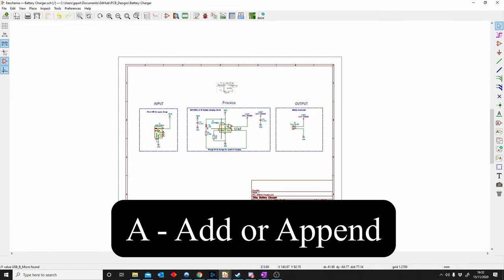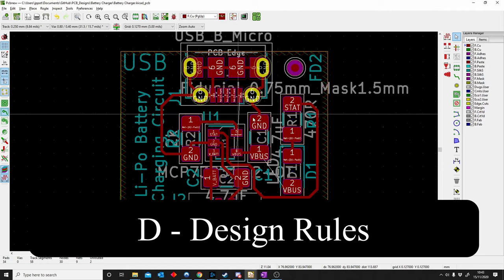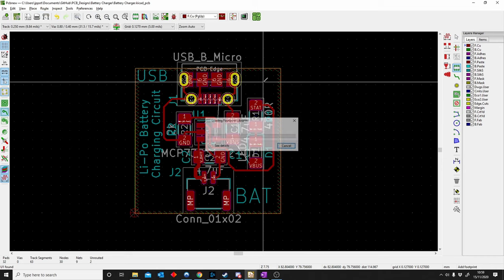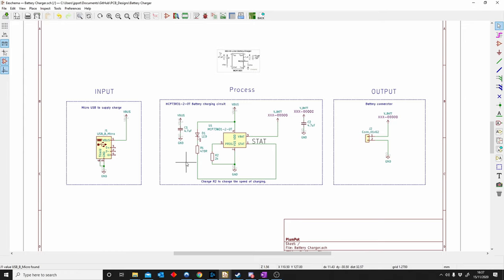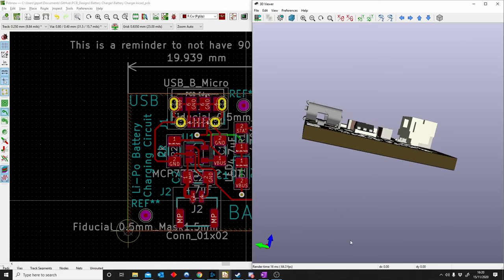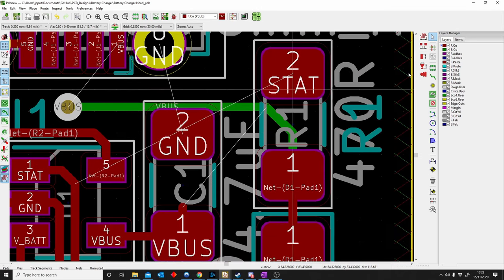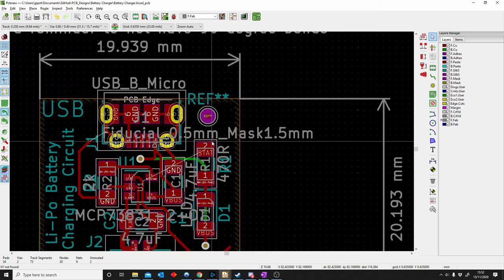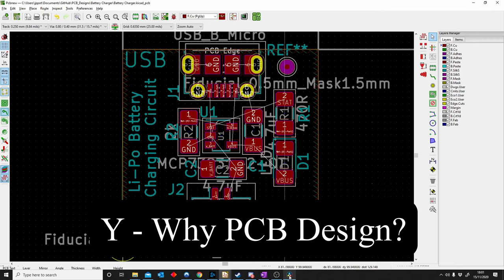KiCad Tutorial - A to Z of PCB Design for Beginners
00:00 Intro
00:44 A - Add or Append
01:16 B - Board Outline
02:57 C - Copper Tacks or Copper Pour
05:40 D - Design Rules
06:30 E - Edit
07:57 F -Fiducial
08:35 G - Gerbers
09:40 H - Holes
10:47 I - Images
11:33 J - Just do it
12:01 K - Keep out
13:05 L - Layers
14:17 M - Mechanical
15:28 N - New Project
16:19 O - Overlay
16:38 P - Place Component
18:09 Q - Questions
18:50 R - Rats Nests
19:30 S - Soldermask
20:22 T - Text
22:11 U - Unconnected Tracks
23:11 V - Vias
24:30 W - Wire
25:21 X - X outs
26:23 Y - Why?
26:54 Z - Zero Position
28:04 Outro

In this video, we have a little fun with the alphabet. Explaining KiCad PCB Design from A to Z. This video is aimed at beginners and people who are new to PCB design. At the top, you can press on what letter of the alphabet you would like to focus on :)

This is supposed to just highlight some terms and principle, I do not go into to much detail otherwise we will be here the whole day :)

Will make independent videos on each letter.

Let me know your why?!?!

📚Altium Tutorials📚

📚KiCadTutorials📚